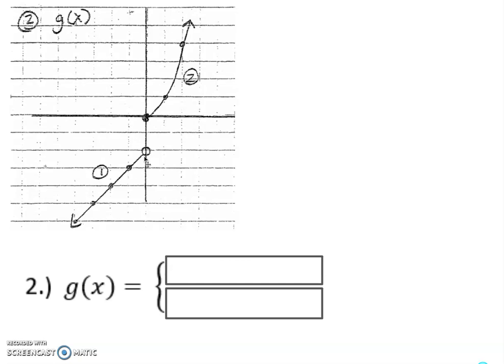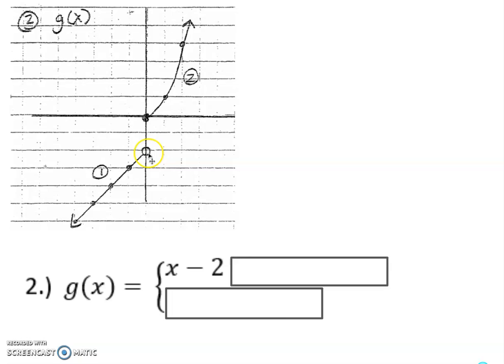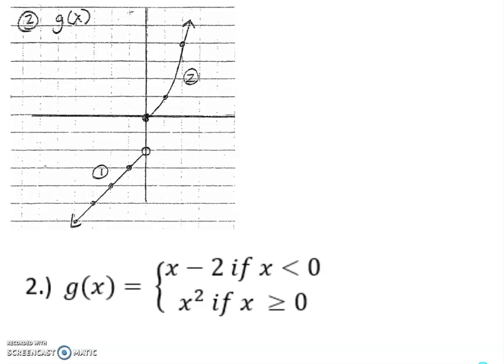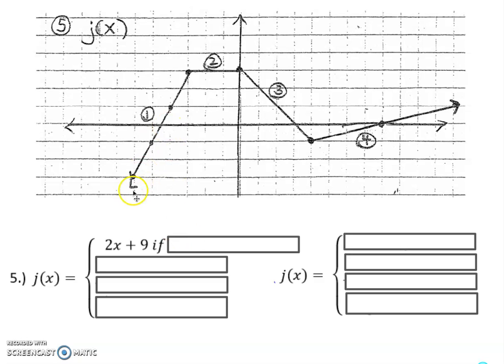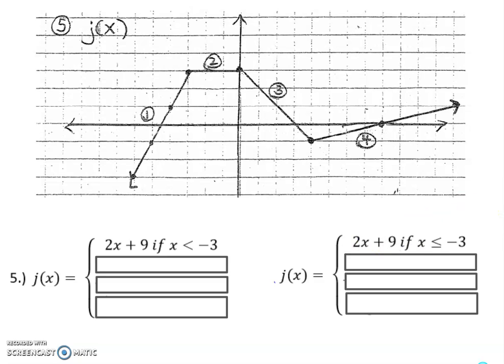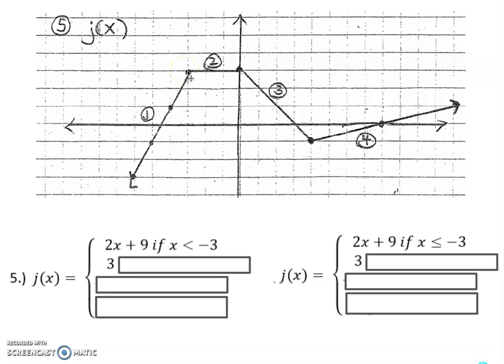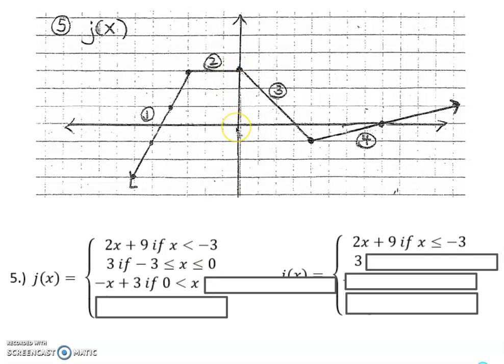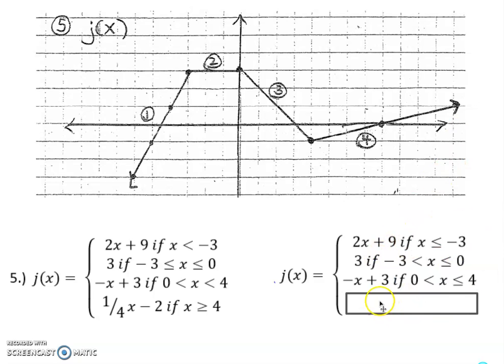Piecewise Function Equations